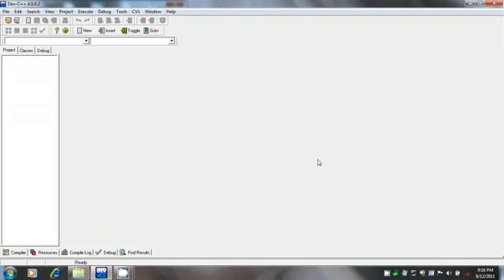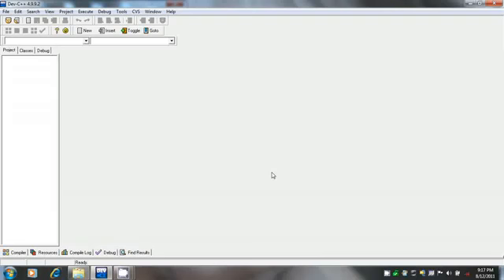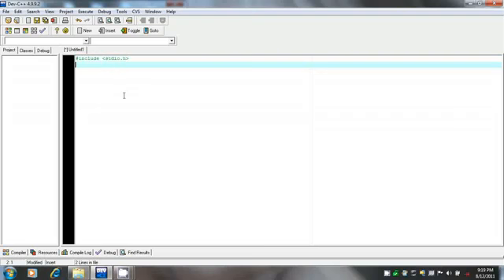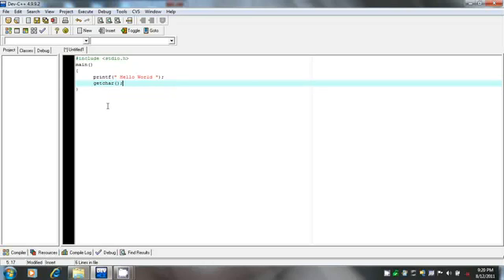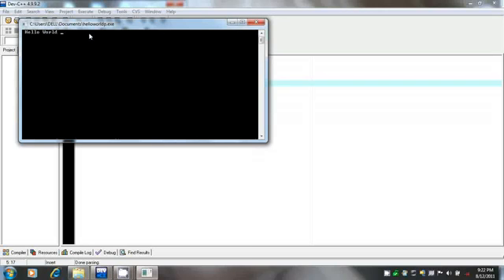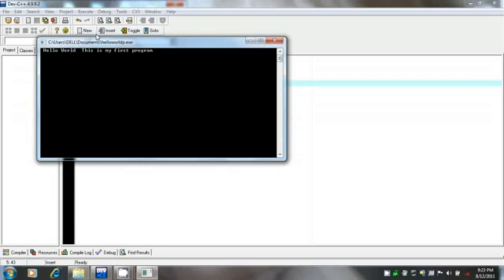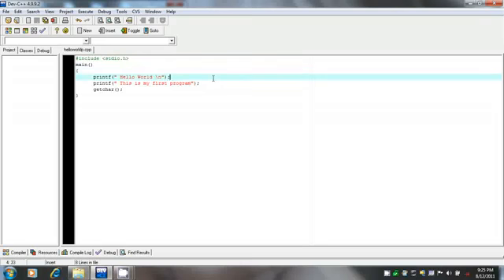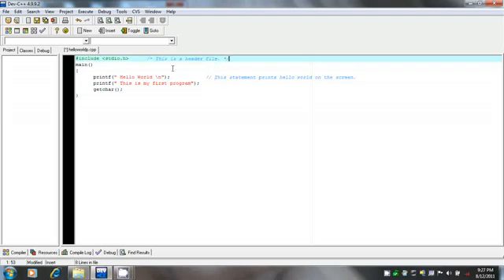C programming video tutorial Part 1.mp4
C language tutorial part 1. This video provides complete details of C basics. Please let your friends now.